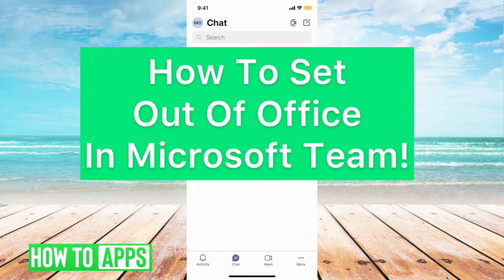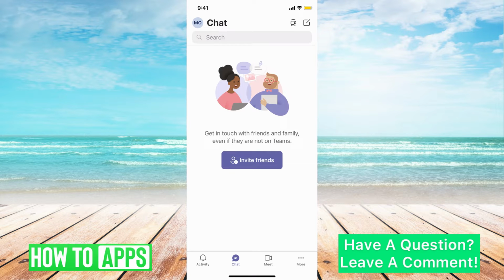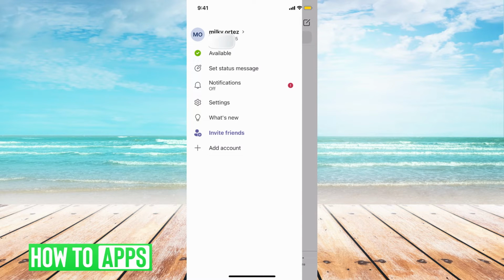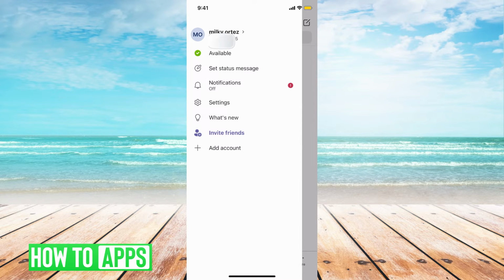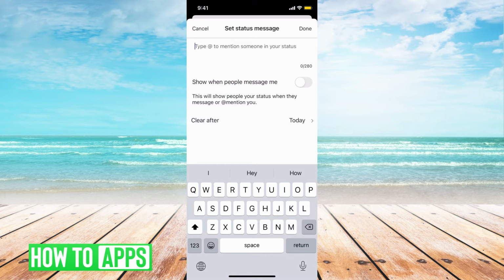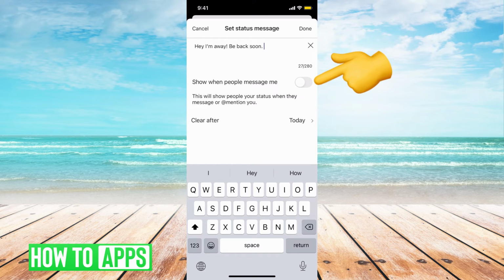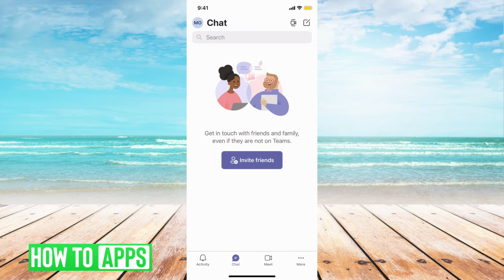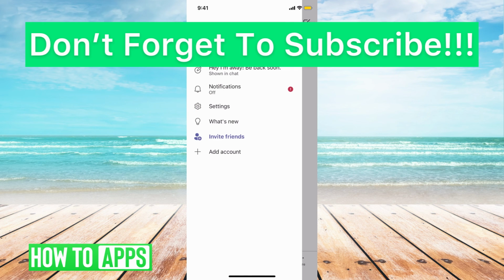How To Set Out Of Office In Microsoft Teams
Let's set your out-of-office message in Microsoft Teams in this quick and easy guide.

If you want people to not message you or to tell them that you're stepping away from the Teams app you can follow along with this tutorial. I walk you through going into your Microsoft Teams app and adjusting the away message. You can set it for an hour, a day, etc. This way everyone knows you're out of the office and won't respond to them right away. This works on any iPhone or Android in 2021.